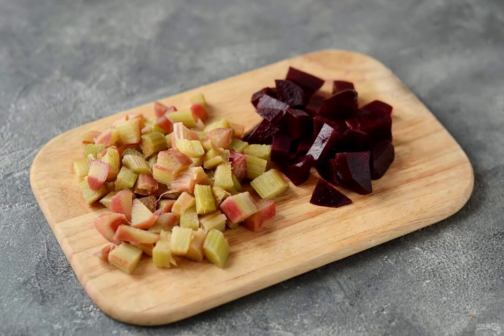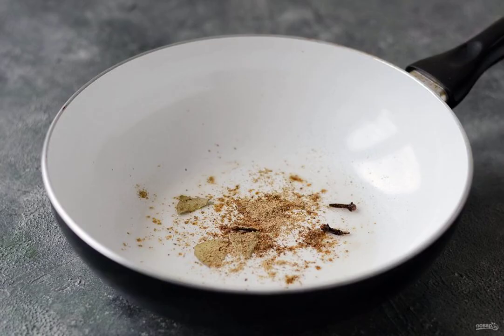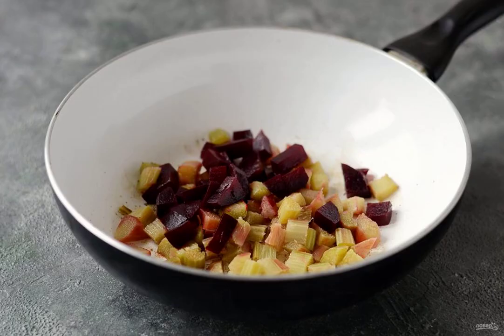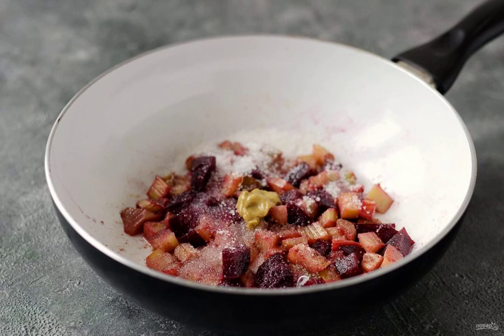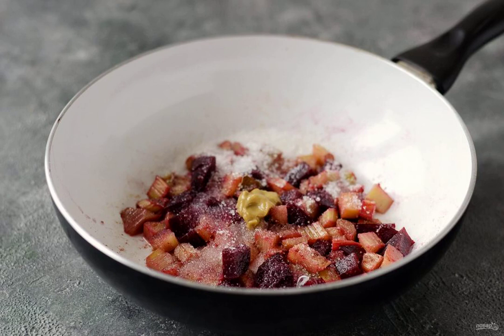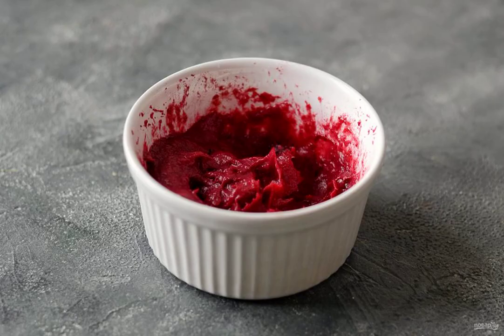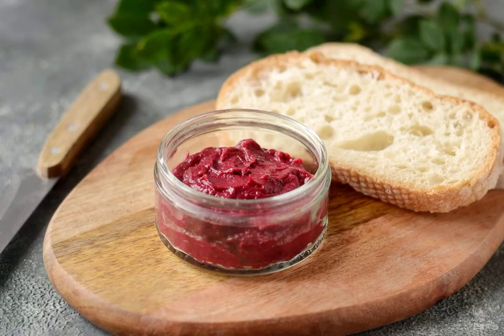Rhubarb sauce. Fast Food Recipes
I share a recipe for rhubarb sauce. This is a thick sauce with a bright, spicy and spicy taste. It harmoniously combines sour and sweet.

Ingredients:
Beetroot-125 Gram (boiled), Rhubarb-200 Gram, Cloves-2 Pieces, Coriander-1 teaspoon (ground), Mustard-1/2 tablespoon, Ginger-1/2 teaspoon (ground), Bay leaf-1 Piece, Sugar-75 Gram, Lemon juice-45 milliliters, Vegetable oil-2 tablespoons (for frying),